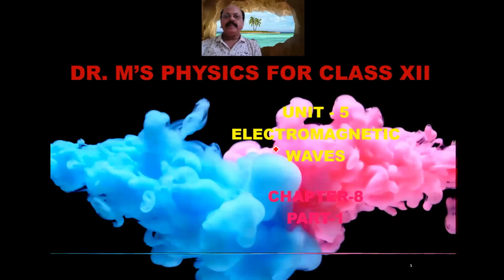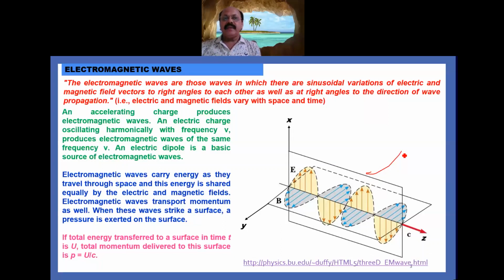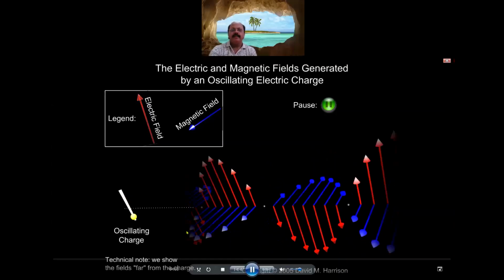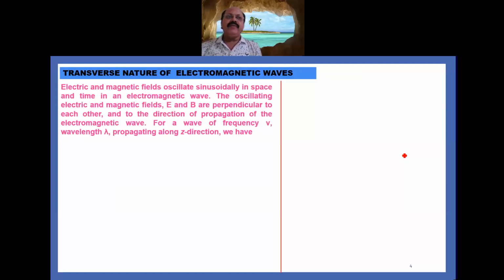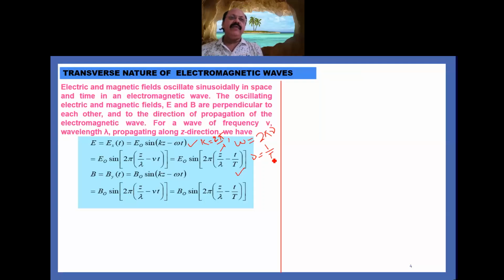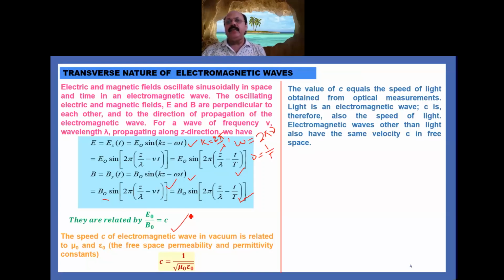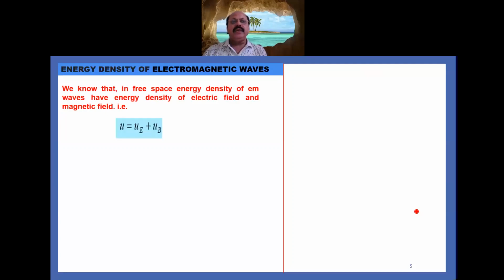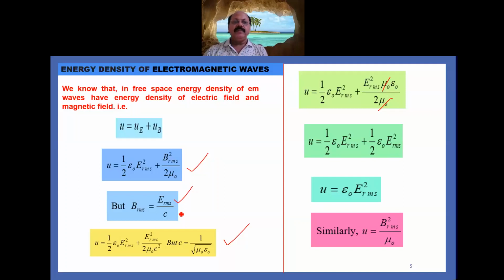Electromagnetic Waves Part 1 by Dr. Mahesh Srivastava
This video is useful for the students of class XII, as it explains Electromagnetic waves, the Transverse nature of EM waves (qualitative ideas only), the Energy density of electromagnetic waves, Characteristics of EM waves.